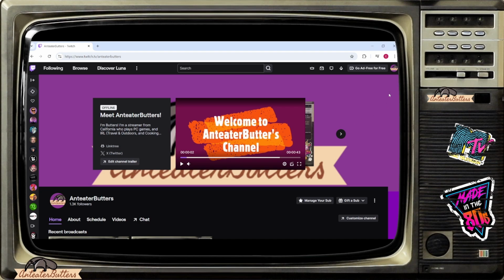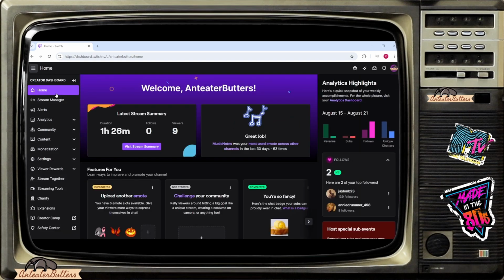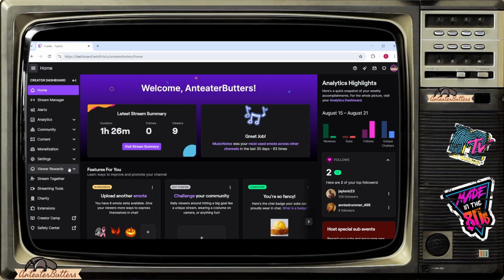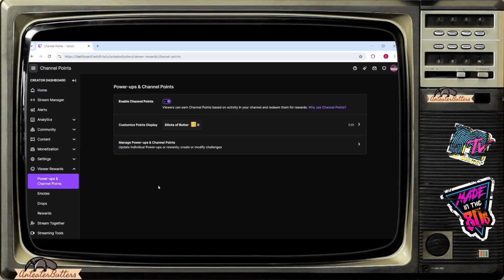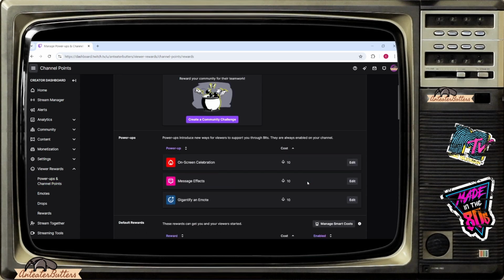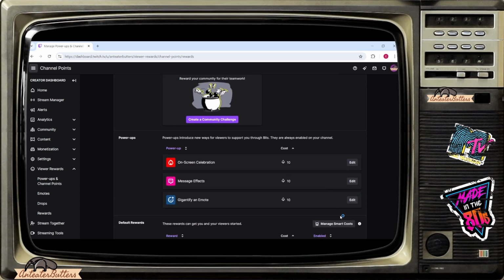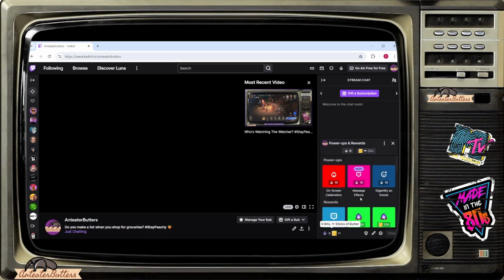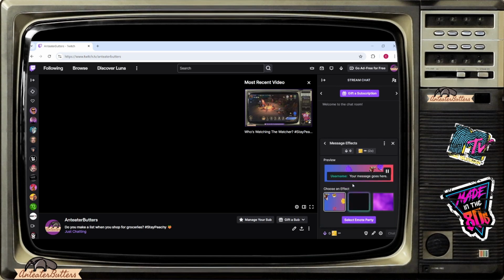Update Power Ups on Twitch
There was an update on August 21, 2024 on Twitch for the Power-Up Messags in chat. Viewers will now have a third option called "Cosmic Abyss" when looking to add flair to their messages in chat!

Here's a guid on how to access Power Ups as a streamer for Twitch. Once you are at Twitch's website, go to:  Sign in - Creator Dashboard - Viewer Rewards - Power-ups & Channel Points - Manage Power-ups & Channel Points - Power-ups.

🌌If you're a viewer in chat to a streamer, tap into the void and make your messages feel out of this world by going to the channels chat - Power-ups & Rewards - Message Effects - Comic Abyss. 🚀

To Learn More About Power-ups, Check Out Twitch Help section